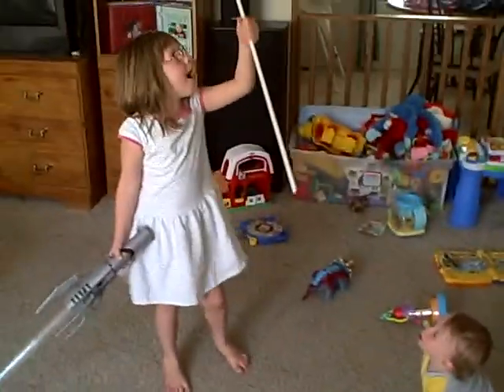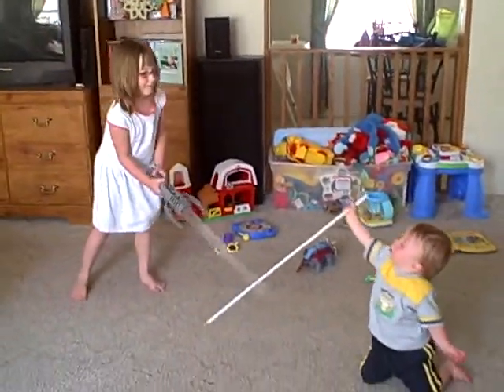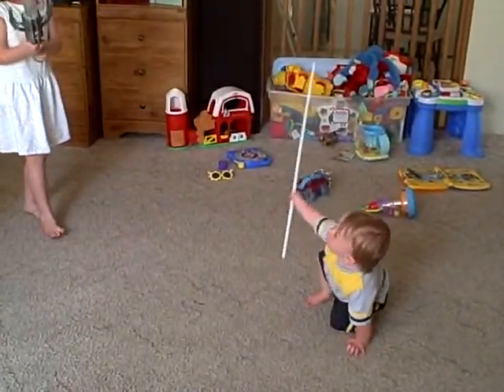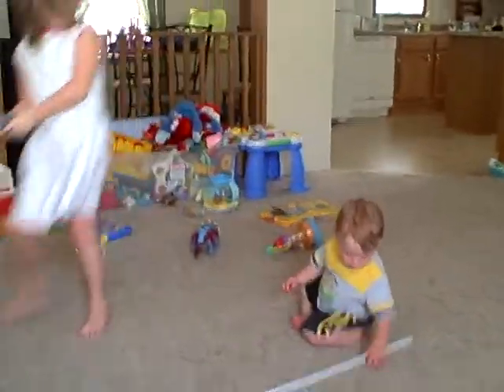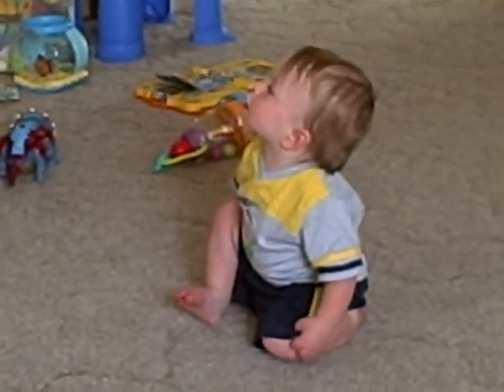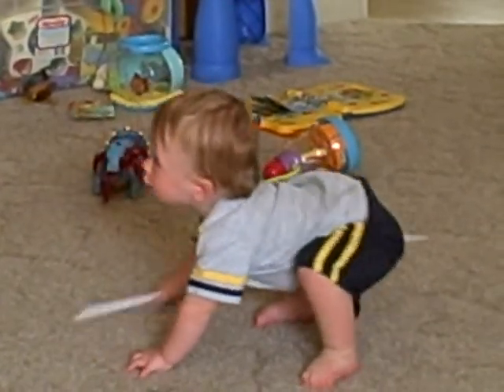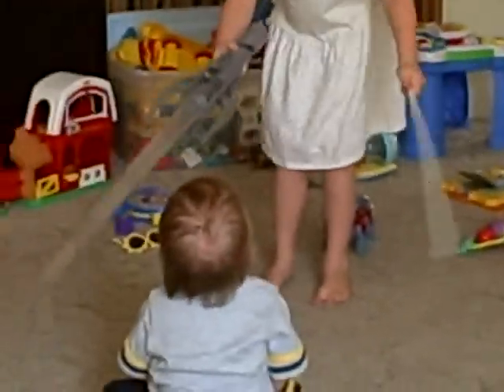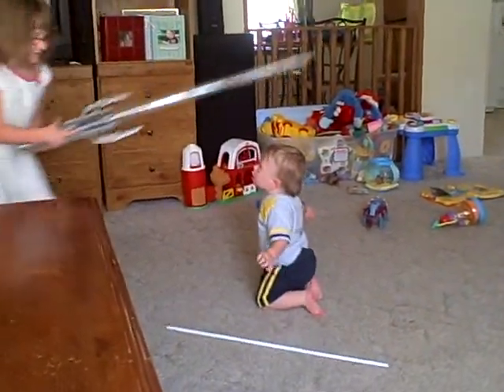light saber duel kids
My kiddos playing with light sabers